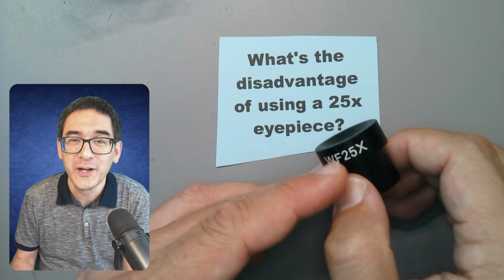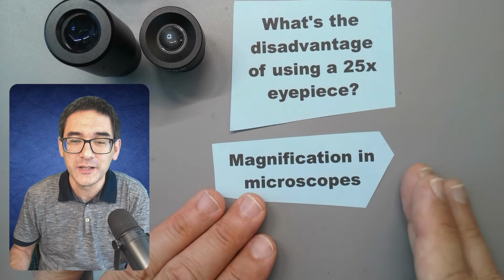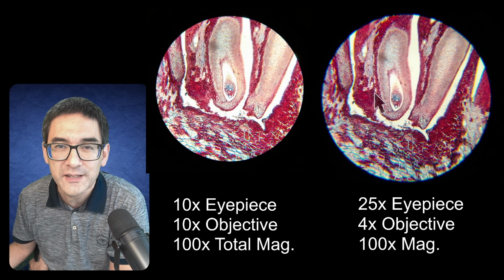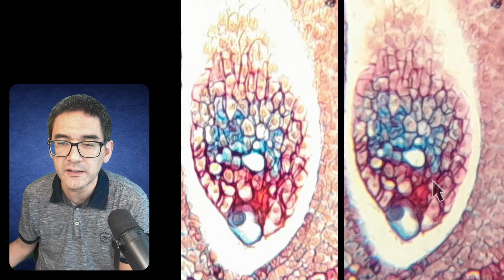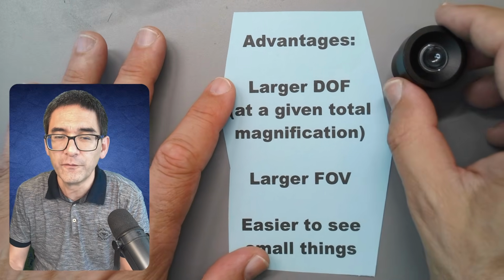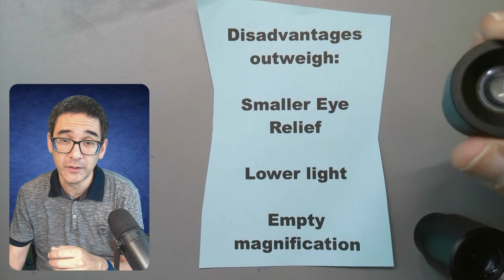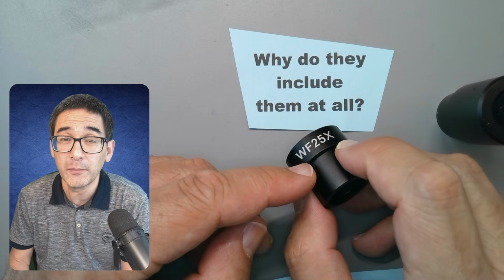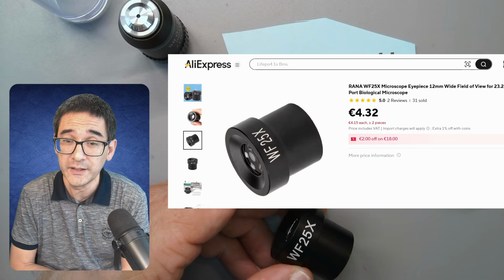🔬25x Microscope Eyepieces: Are They Worth Buying?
A viewer asked me what the disadvantage is of using a 25x eyepiece, compared to 10x. The textbook answer is simple: you see things bigger, but you do not see more detail. The real story is more complicated. In this video I put a 25x and a 10x eyepiece side by side under the microscope so you can compare them directly. I go through the disadvantages, and the few situations where a 25x eyepiece actually helps.